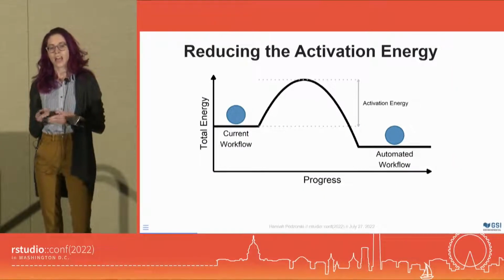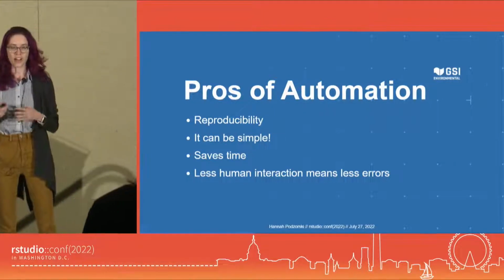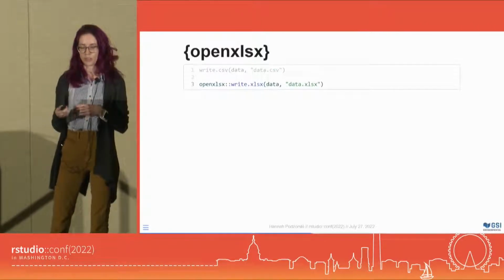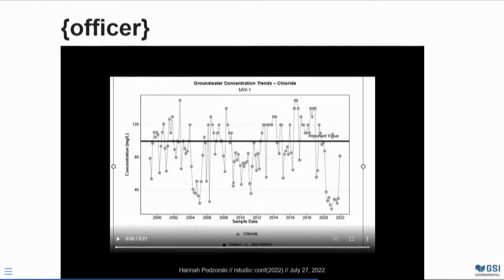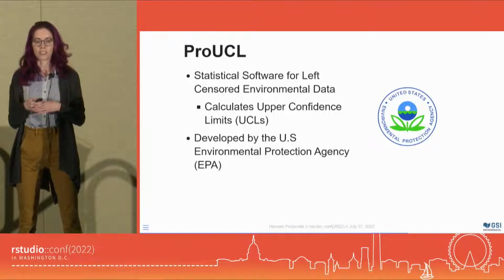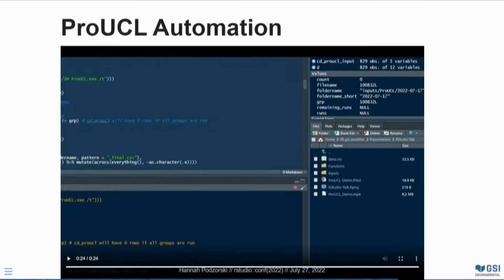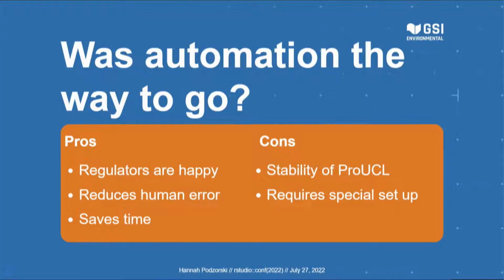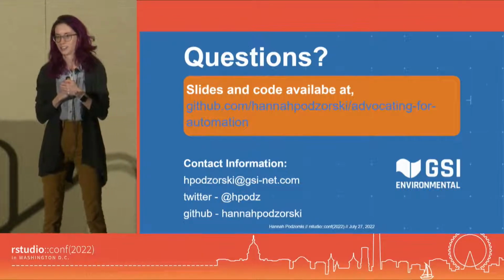Hannah Podzorski | Advocating for Automation: Adapting Current Tools in Environmental Science with R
Increasing quantity and types of available data and the need for more advance analyses are outpacing current tools in environmental science. R allows us to efficiently manipulate and analyze complex data; however, taking the first leap from a current workflow to automation can be challenging. This talk will focus on how to advocate for automation in a team with diverse skillsets. We’ll start with examples of small changes that can be made using {officer} and {openxlsx} to meet your team members where they are by presenting results in a manner familiar to them; and finish by presenting a case study of how we used R to automate software from a regulatory agency.

Session: Take a sad process and make it better: project and process makeovers